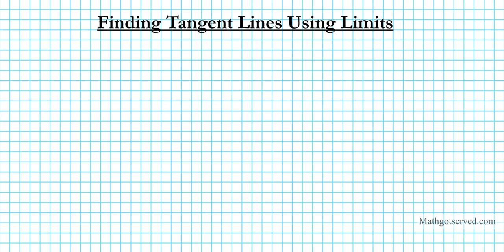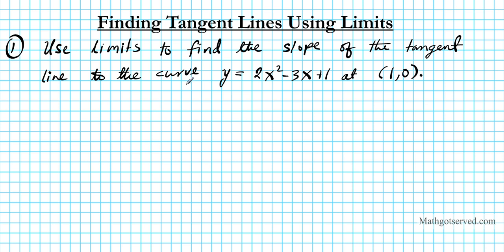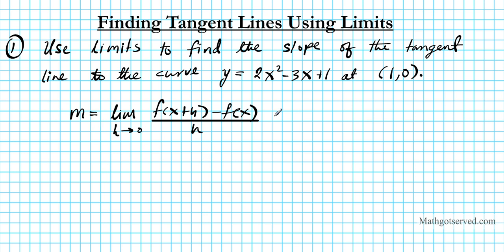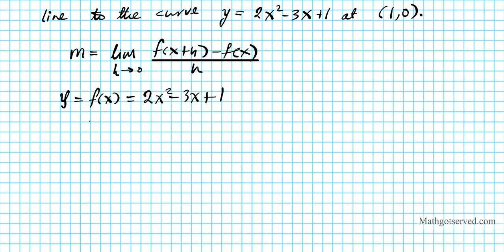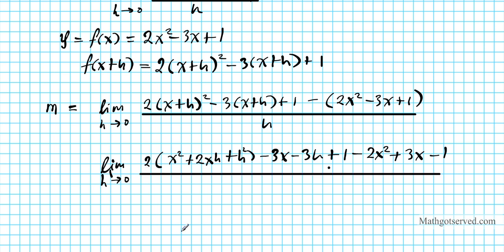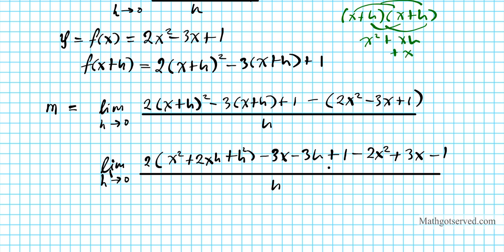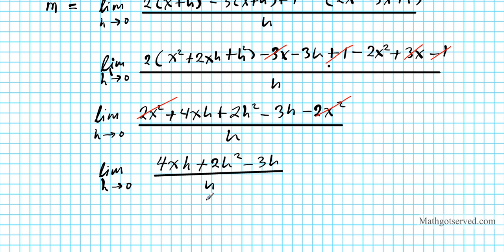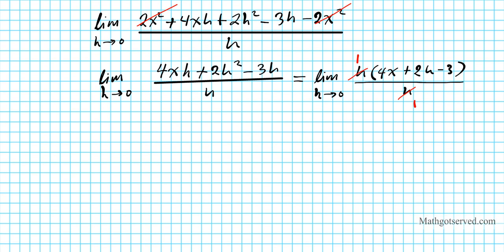using limits to find the equation of tangent lines